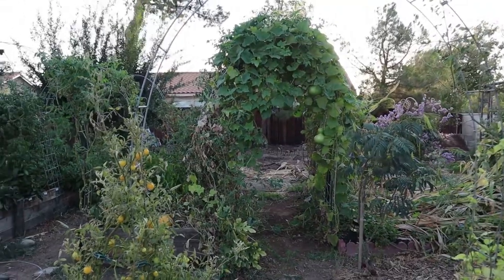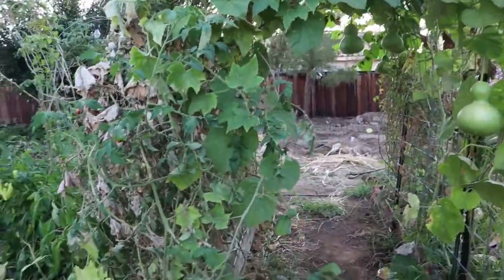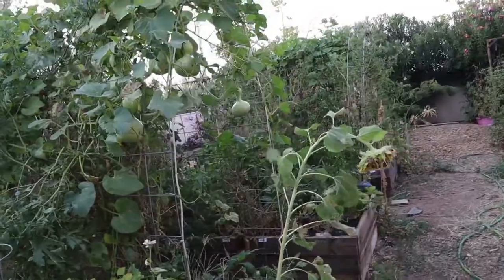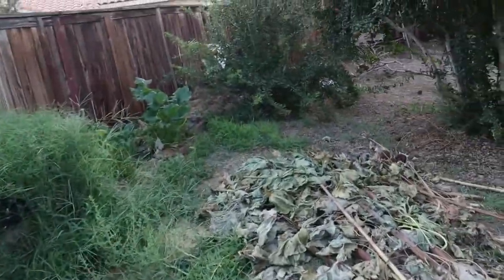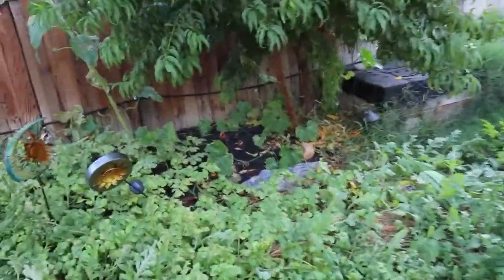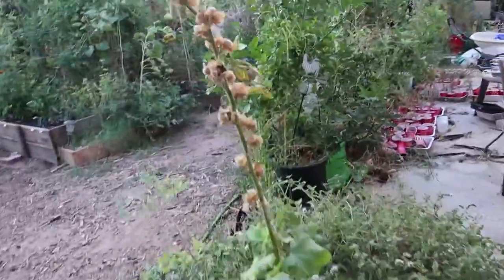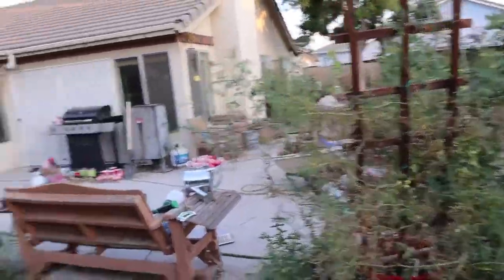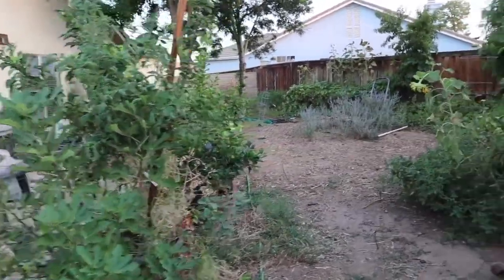Garden Update: Making Changes//What's Missing?//Special Announcement!!!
My name is Kisha and I live in the high desert of Southern California zone 8b. I live on a quarter acre property in a suburban neighborhood with my husband, two out of four kids, my cats Tiger and Sunny, my dog Lola, my two tortoises Thadius and Cornelia, and my flock of laying hens. I'm getting my garden ready for Fall by tearing out the old summer items so I can plant new crops. I am harvesting produce to use in meals for my family. It makes me so happy to give the best freshest real food to my family. I also have a special announcement at the end of this video.